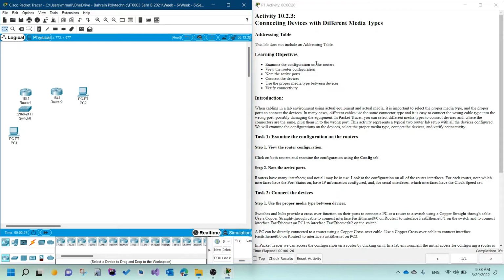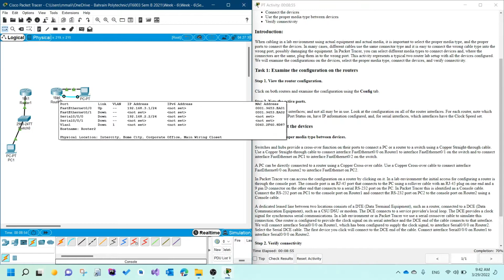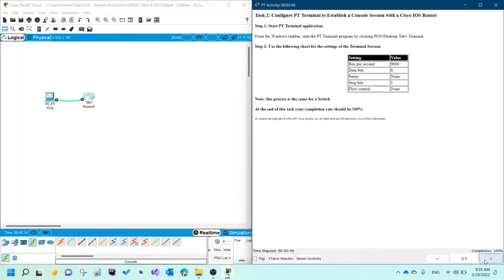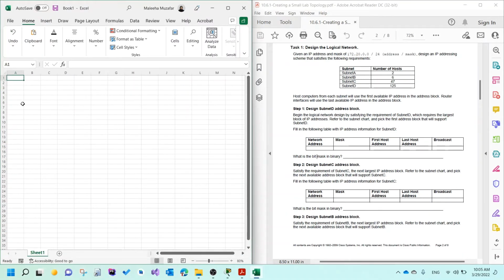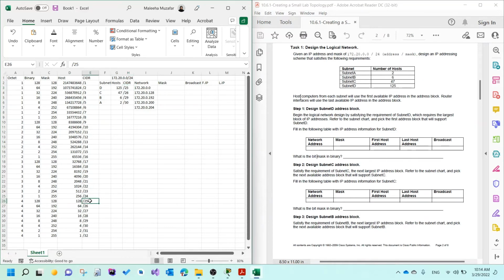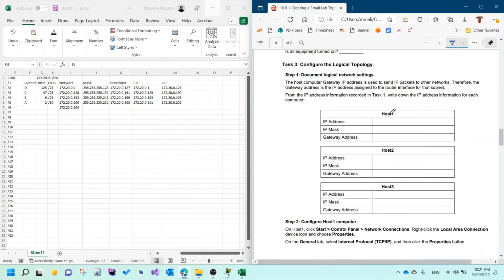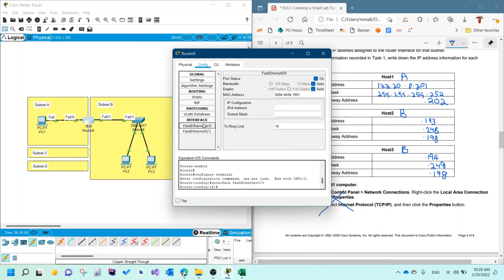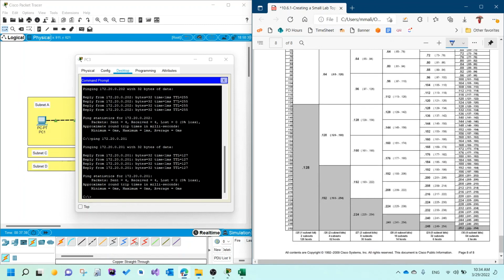IT6003 Week-6 PT Activities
00:00  -  CISCO CCNA Activity 10.6.3
11:25  -  CISCO CCNA Activity 10.6.2
14:11  -  CISCO CCNA Activity 10.6.1